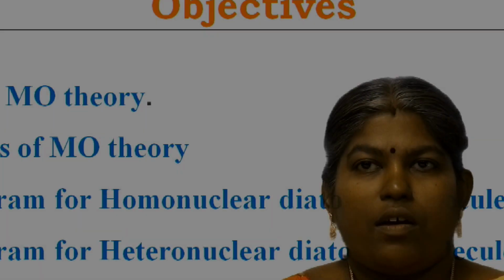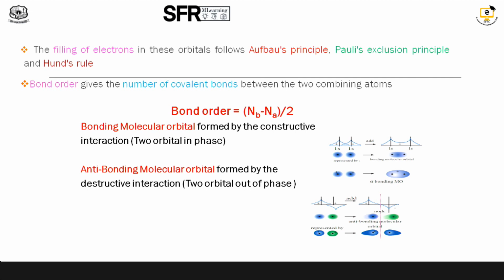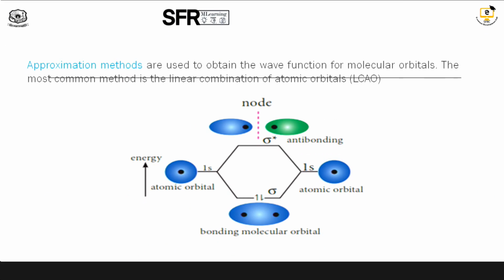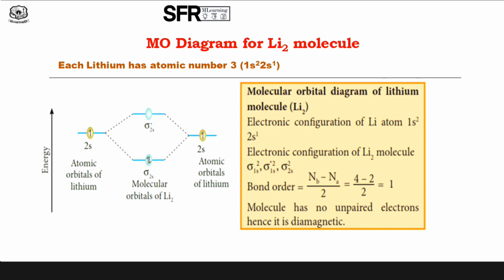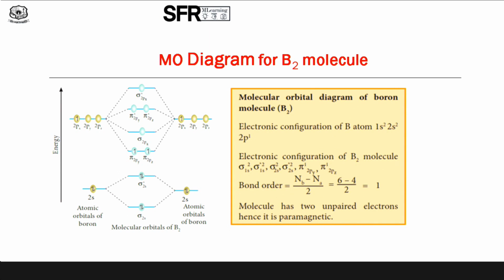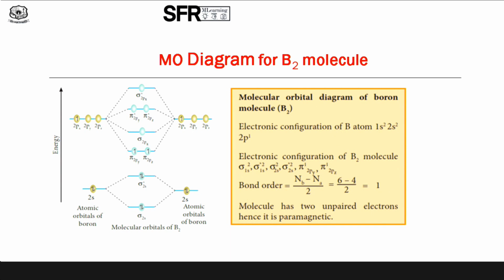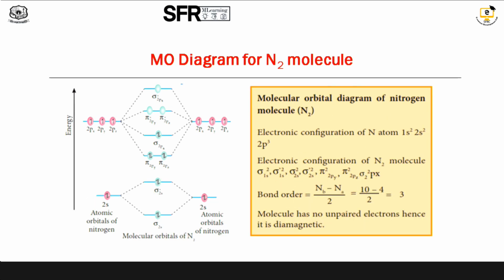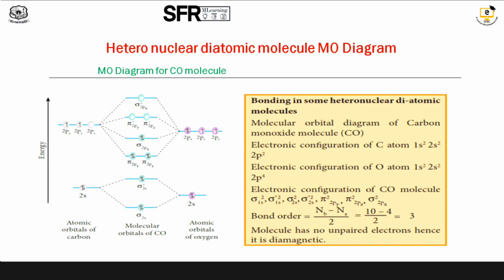MO Theory by Dr.C.Thangapriya, Assistant Professor of Chemistry